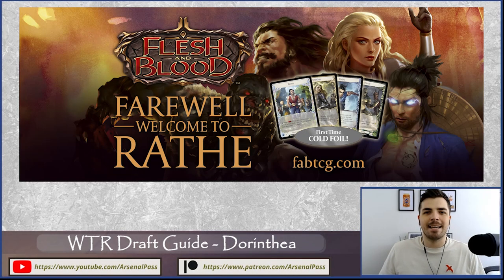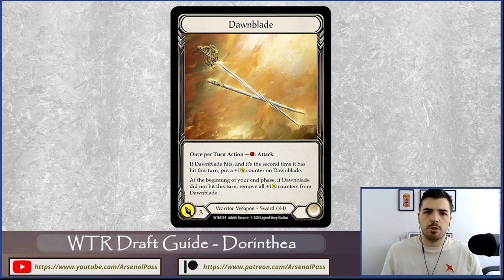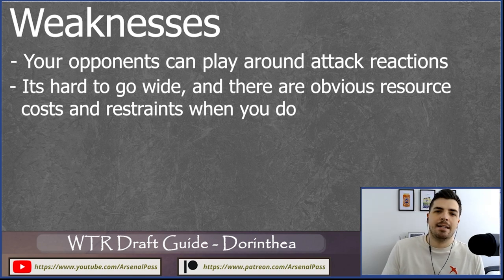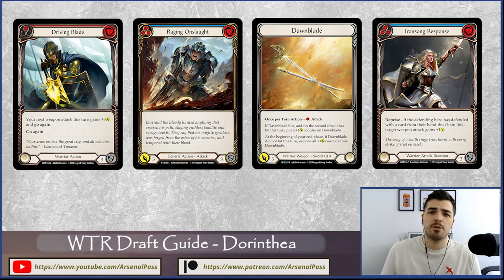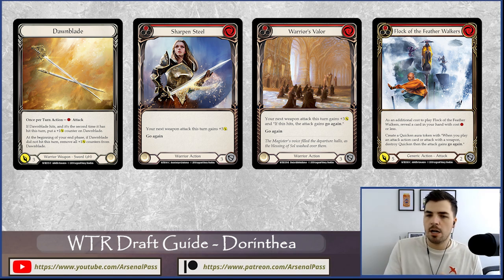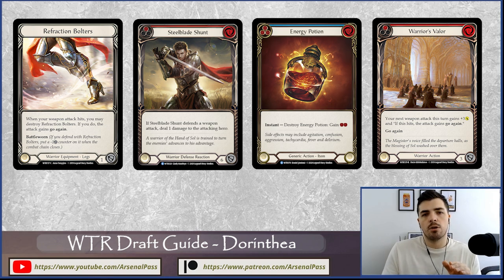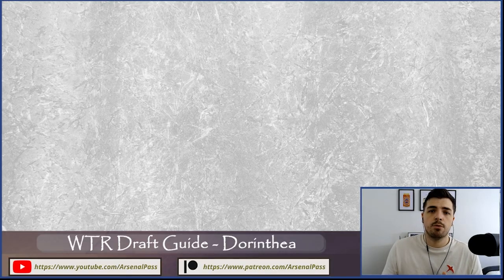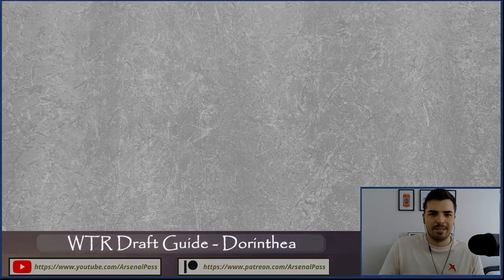Hero Draft Guide #4 | Dorinthea in Welcome to Rathe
With Farewell to Welcome to Rathe events on the horizon Arsenal Pass are brining you guides on the format. From our WTR draft 101 video to hero guides for the four champions of the set, all coming before the farewell events on Jan 28th-30th.

In this final video for the WTR Series Hayden covers the our original Warrior of Rathe, Dorinthea! You'll find in this guide a breakdown on Dorinthea's strengths and weaknesses in draft, archetypes to draft for success and the key cards you should prioritize!

Dorinthea Guide:
Intro to Dorinthea in WTR Draft - 00:00
Dorinthea's Strengths - 01:56
Dorinthea's Weaknesses - 05:18
Archetypes: Driving Blade Dori - 09:17
Archetypes:  Low Cost Dawnblade Aggro - 13:03
Archetypes: Setup Based Dori (End Game Onslaught) - 15:39
Key Considerations for Drafting Dorinthea - 18:39
Dorinthea's Key Cards & Wrap Up - 21:36